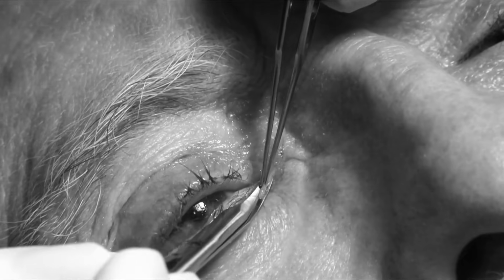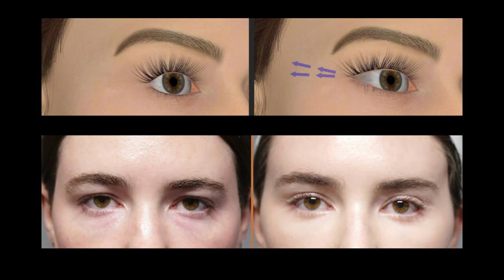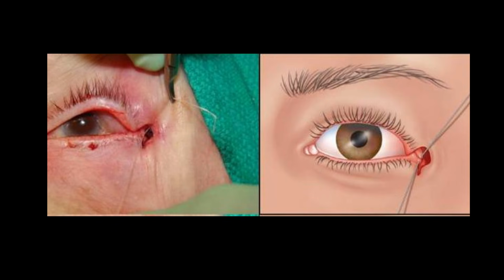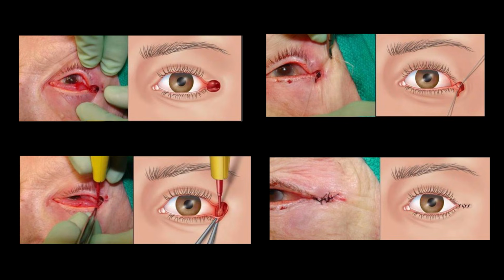My eyes went from NPC to Final Boss (CANTHOPLASTY)